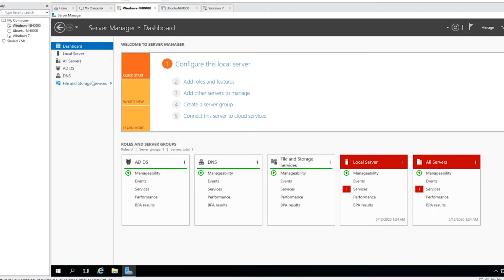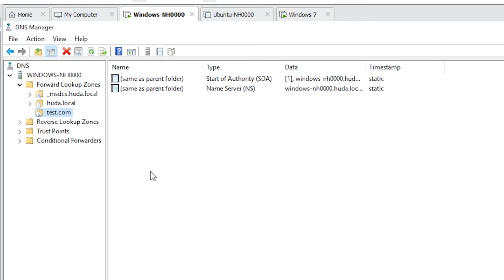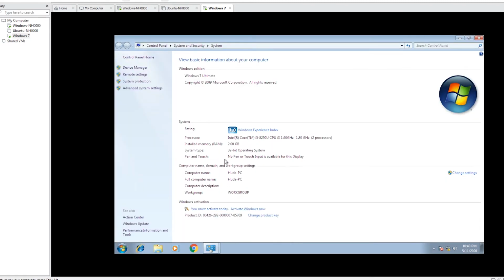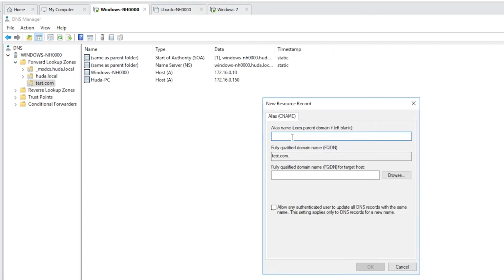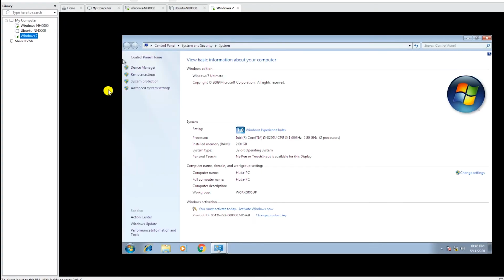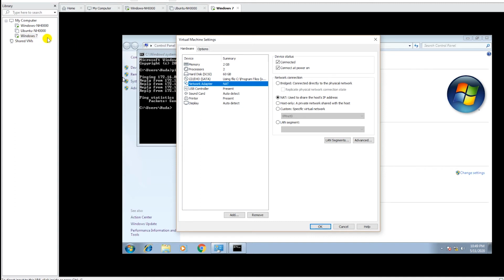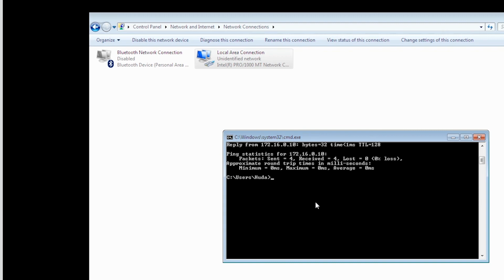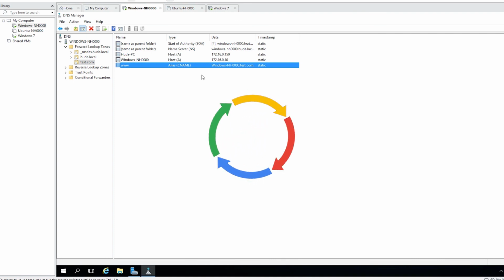How to Install and Configure DNS Server in Windows Server 2016/2019